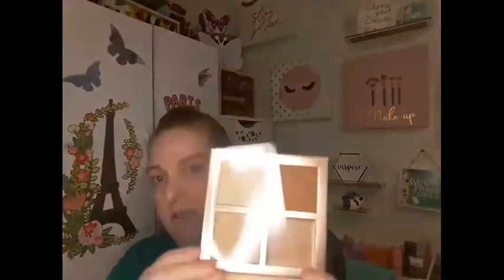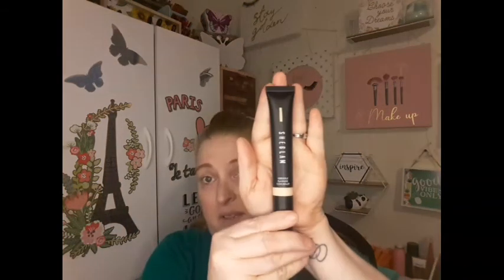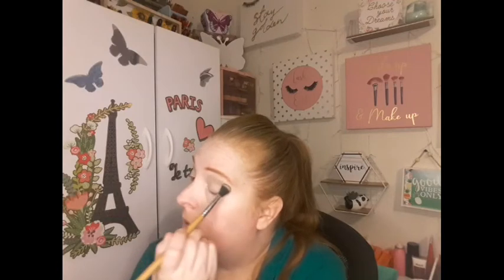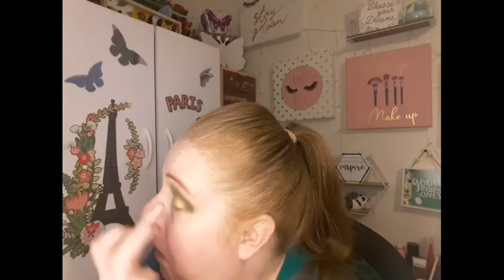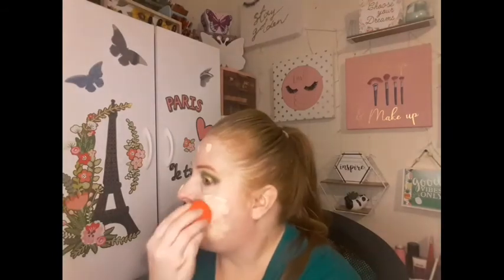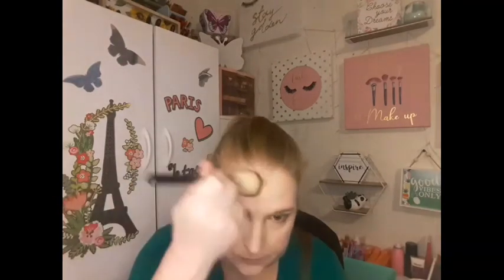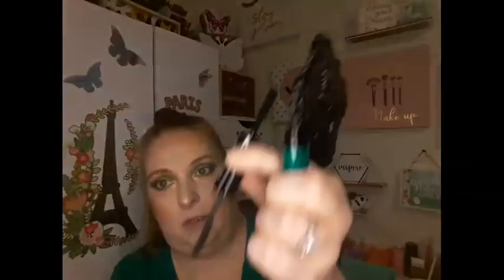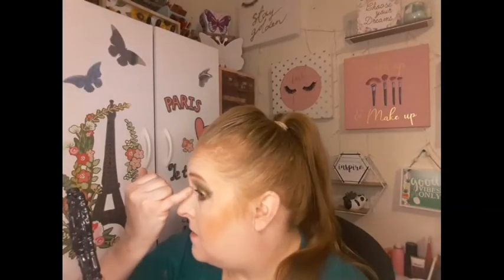Full face of She Glam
Primer sheglam birthday skin
Concealer versitale flawless shade Finland
Foundation complexion pro in shade fair
Powder  Insta ready face and eye setting duo shade translucent
Highlighter/ bronzer Dune she glam 3d pro.
Blush set cheeks blush trio
Eyeliner sheglam expert creamy in shade brown
Mascara all in one volume and length
Setting spray press and refresh
Eyeshadow Sheglam glam 101 shade so sub lime

Remember y'all Let's build each other up Be proud of who YOU are And always stay beautiful